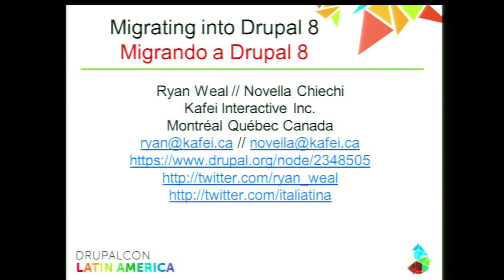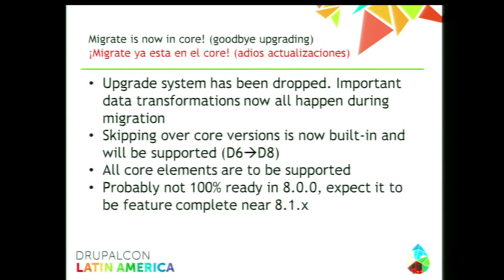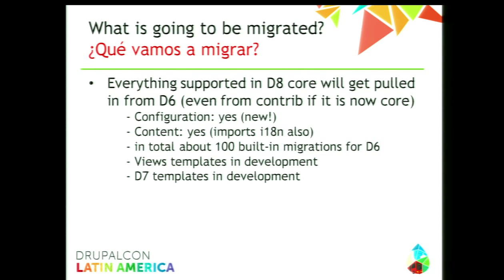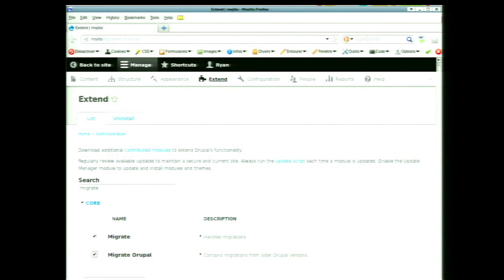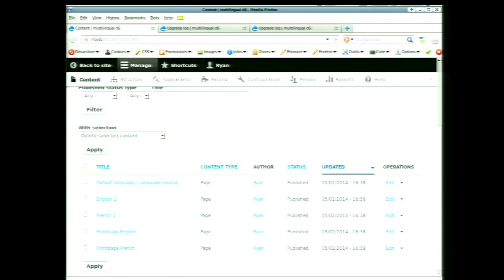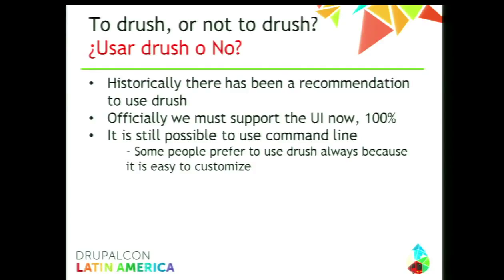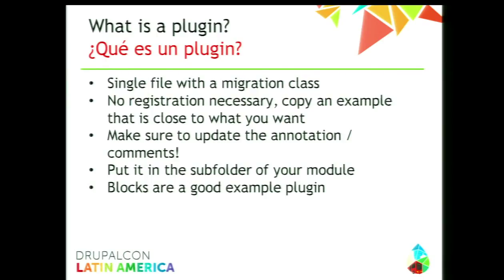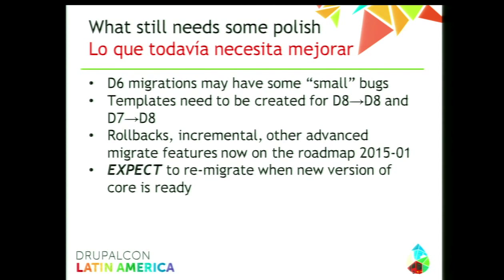DrupalCon Latin America 2015: Migrating into Drupal 8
Speakers: Ryan Wealitaliatina
The migrate module is now part of core! This means that migrate is no longer a secondary option when upgrading your sites to Drupal 8, but is in fact the preferred route for upgrading. The previous in-place “upgrade” path has been removed from the system.

Find out what this means for your team and learn how to migrate Drupal 6 (and Drupal 7) sites directly into Drupal 8 using Drush. Learn what the plans are for the user interface. Know what differences to expect from the old version of migrate. Get up-to-date on the migration initiative progress at recent DrupalCon sprints in Austin and Amsterdam.

At the end of this session you will have the tools you need to help test the migration system and begin using your own data in Drupal 8.